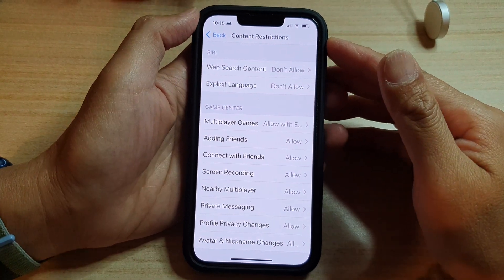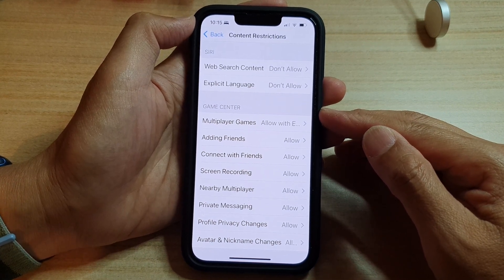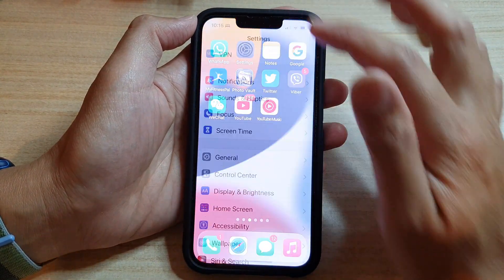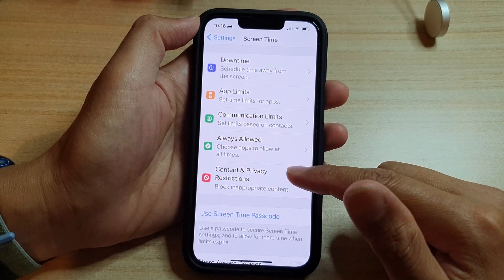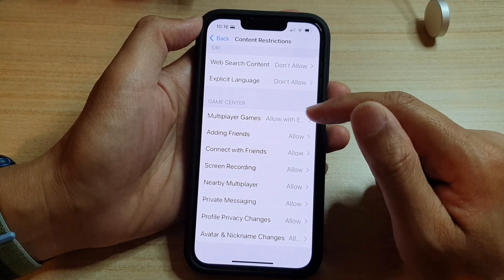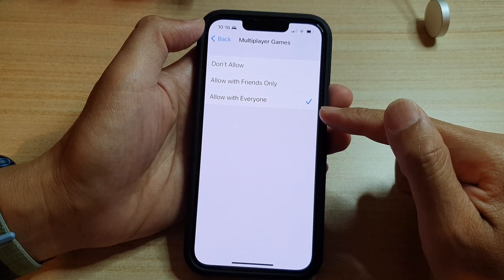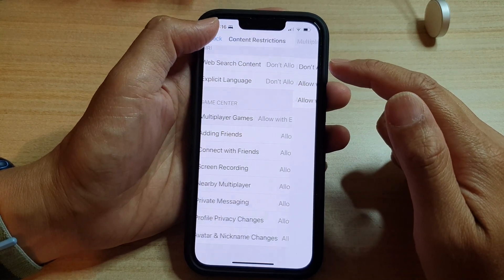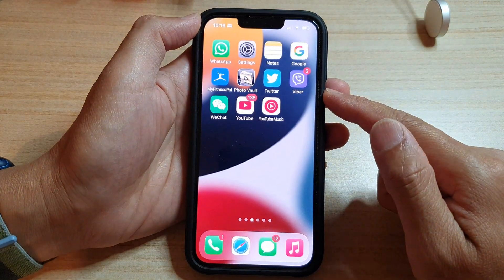iPhone 13/13 Pro: How to Allow/Don't Allow Multiplayer Games in the Game Center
Learn how you can allow or don't allow multiplayer games in the game center on the iPhone 13 / iPhone 13 Pro.